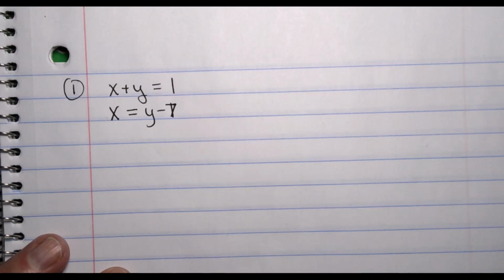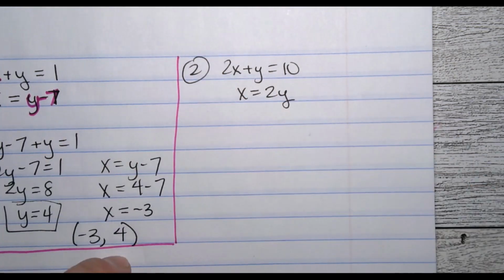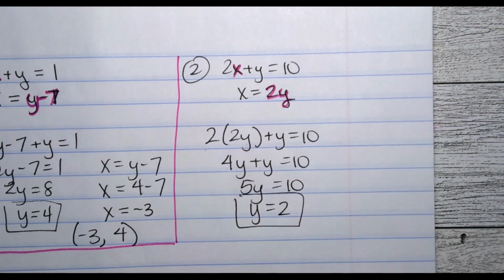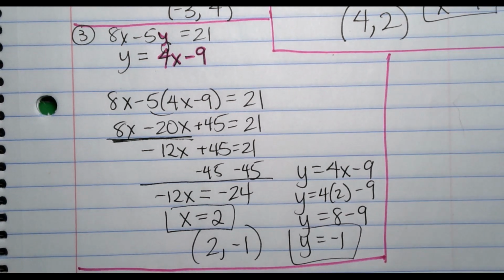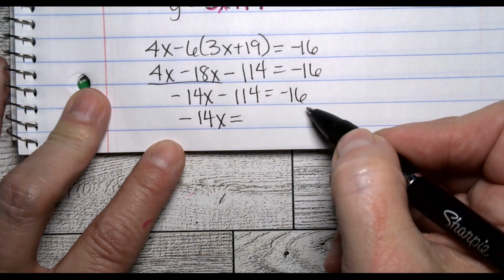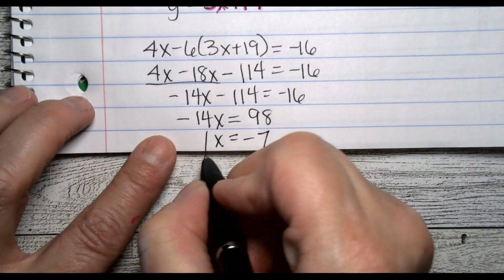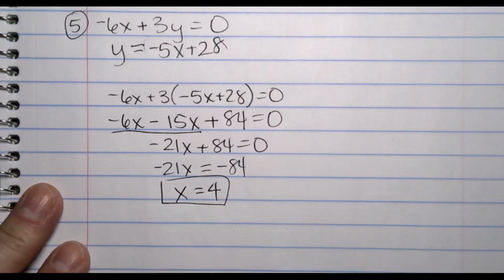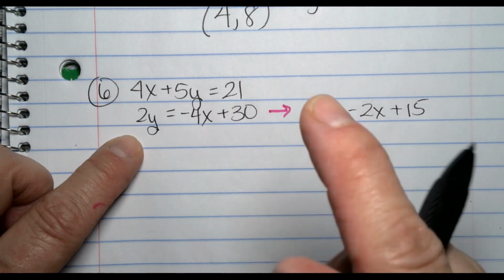Review Substitution | Lesson 5, Semester 2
Review of how to solve a system of equation using substitutions.  If you are in my class, these need to be in your notebook.